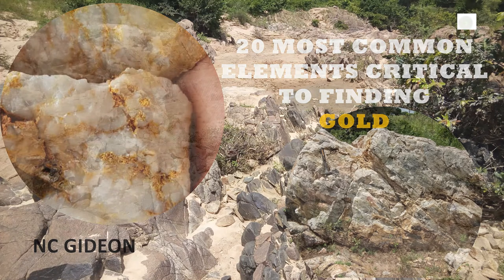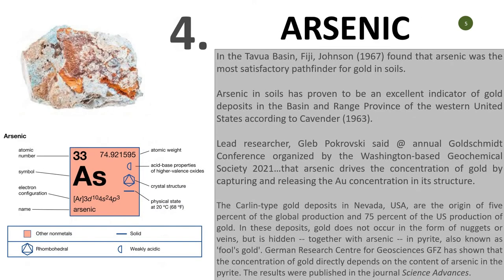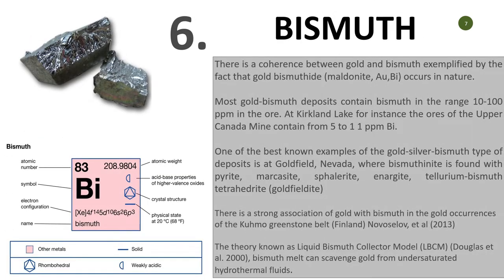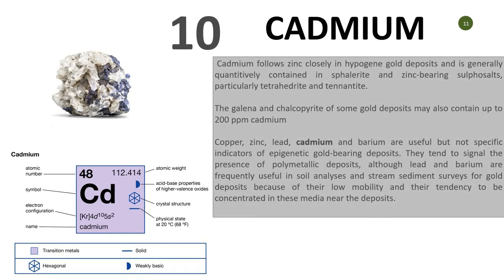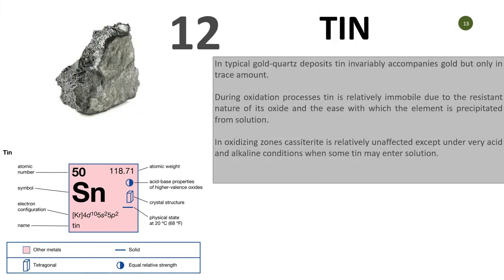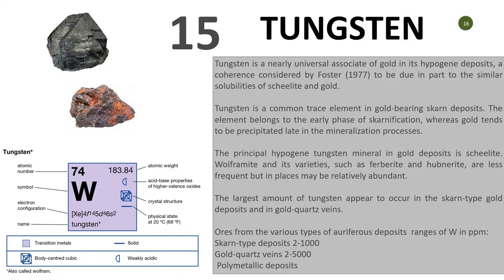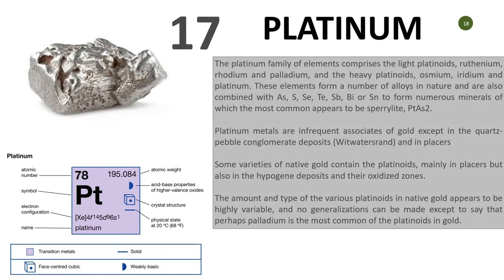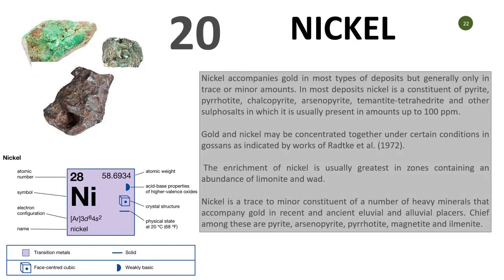MM90: 20 MOST CRITICAL ELEMENTS FOR FINDING GOLD